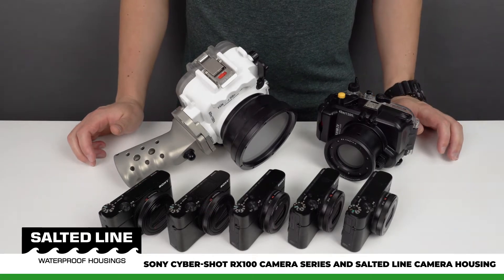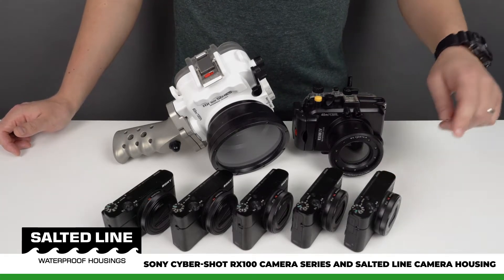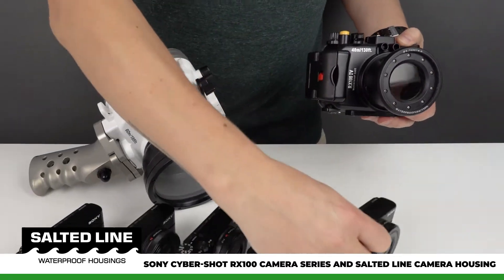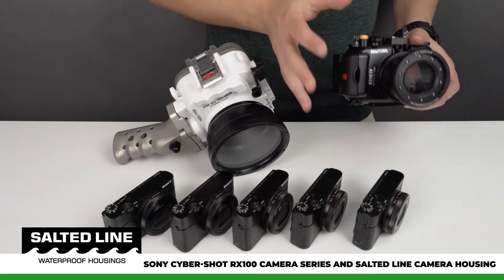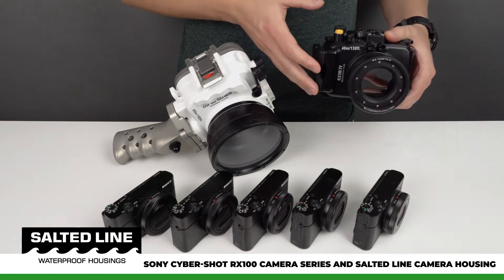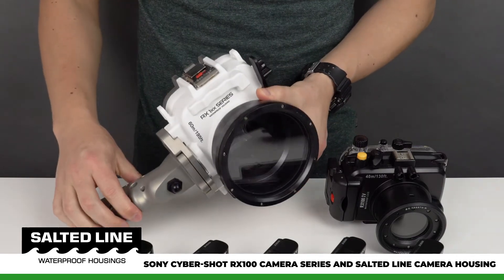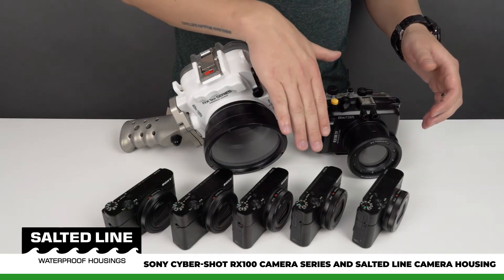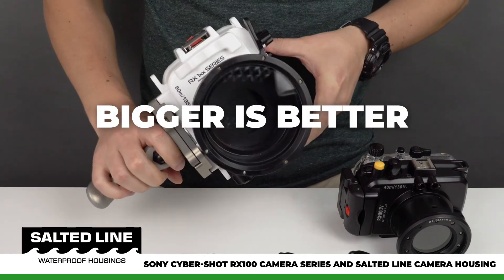When size does matter! Sony Cyber-shot RX100 camera series and Salted Line camera housing